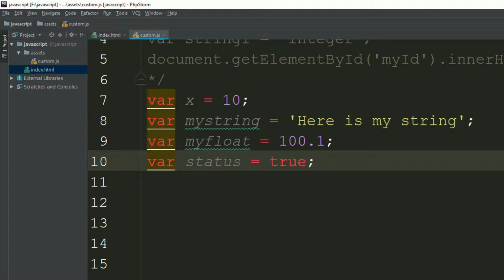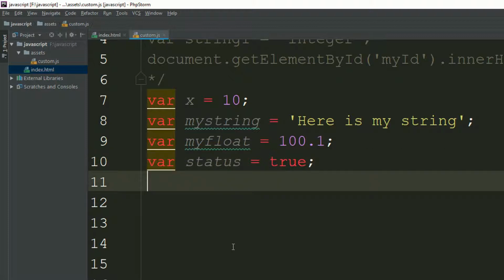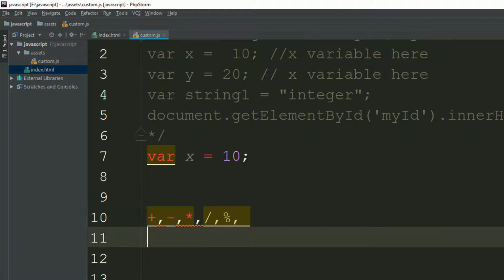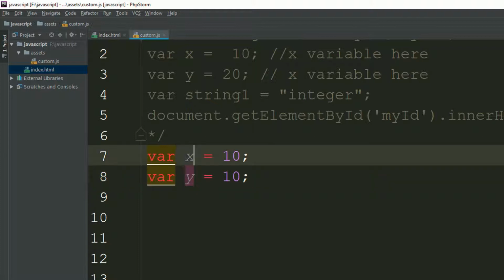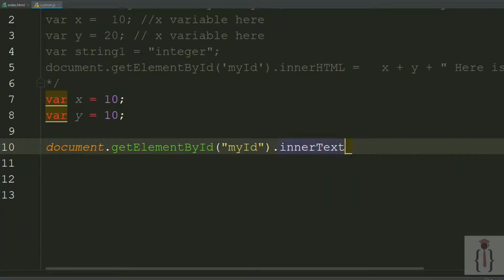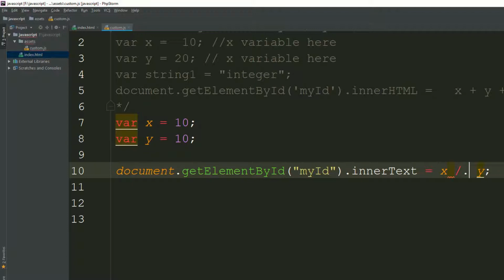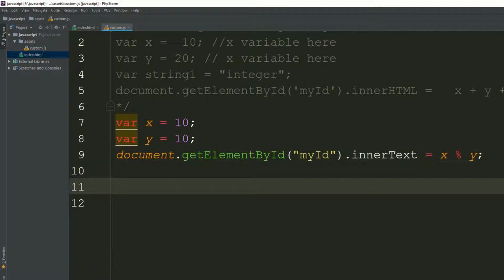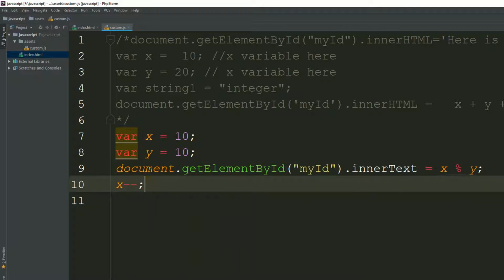Arithmetic operators in javascript